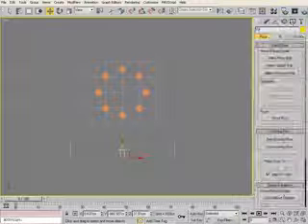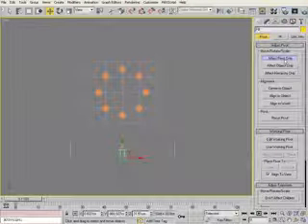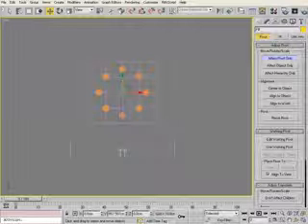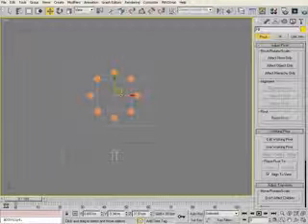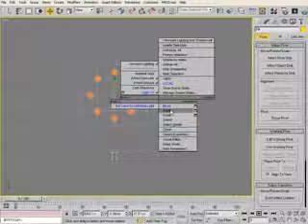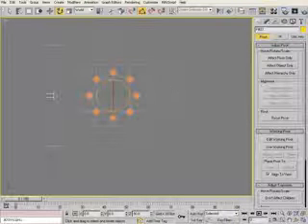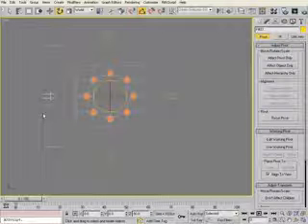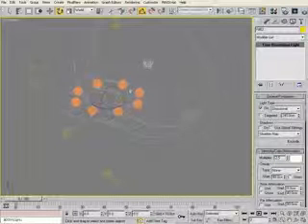Quick Tip World s Fastest Lighting Rig 3DS Max Video Tutorial clip3